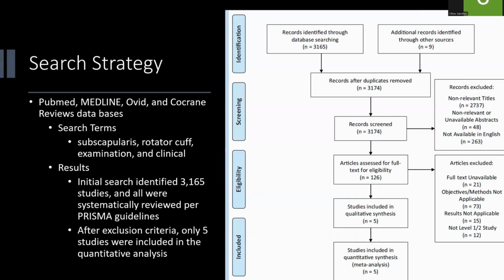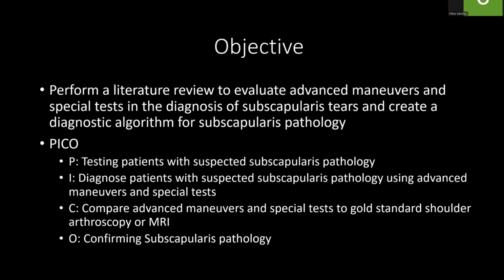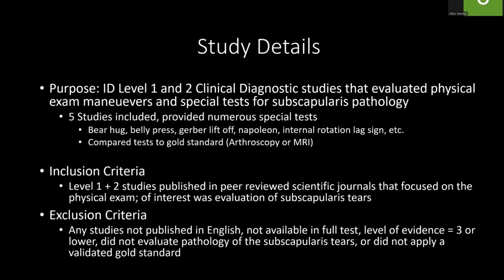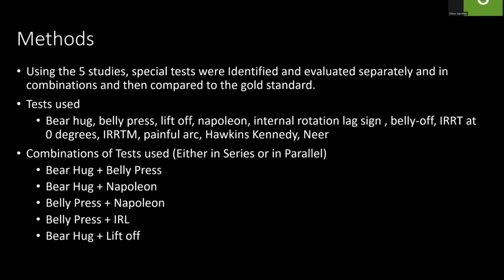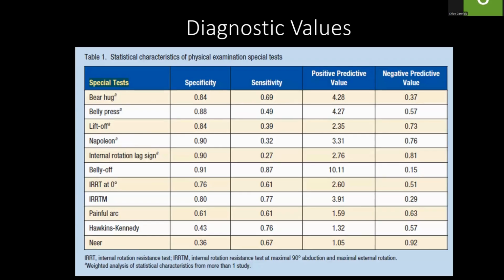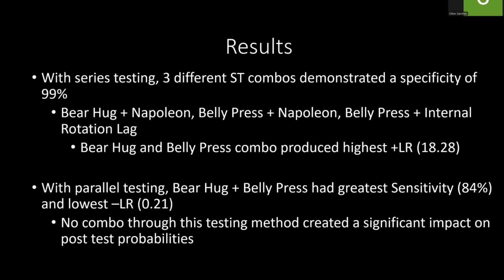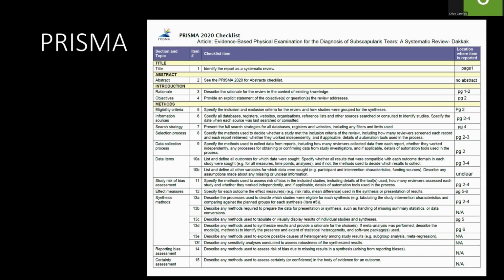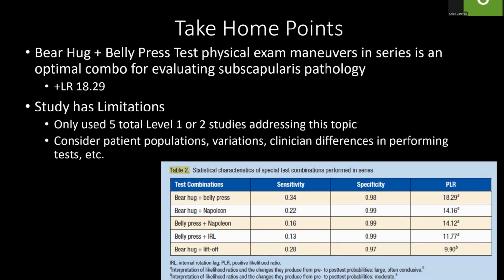Critical Appraisal Dakkak-Garofalo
Clinical Dx Presentation Critical Appraisal